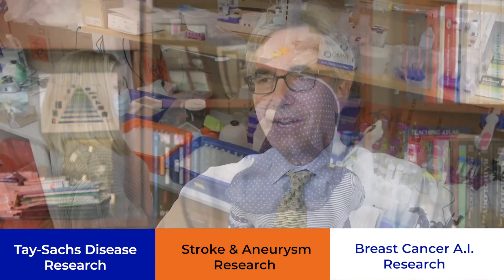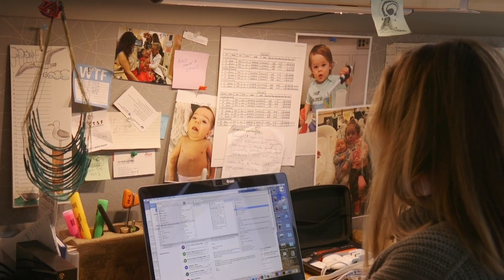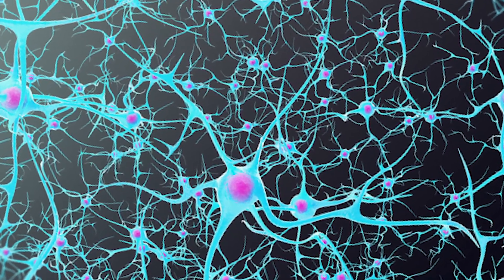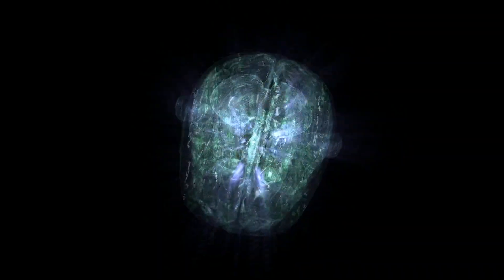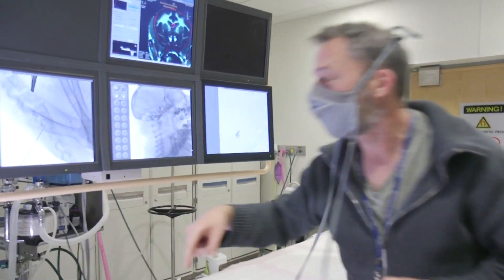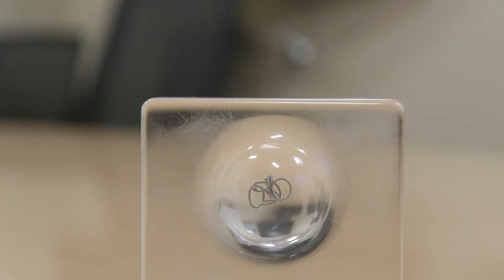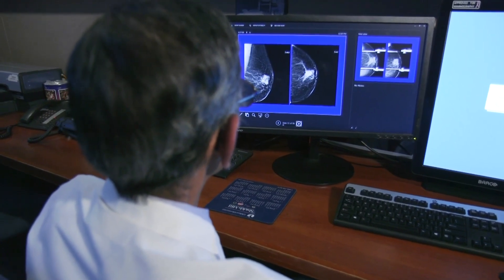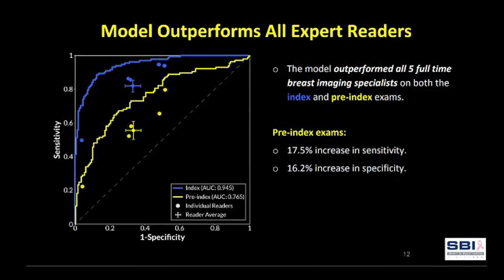Department of Radiology Research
The mission of the investigators within Radiology Research is to play a significant role in transforming the way we obtain and utilize anatomical and functional information, thereby enabling earlier detection, better delineation, and improved treatment of disease, as well as improved knowledge of the underling tissues.